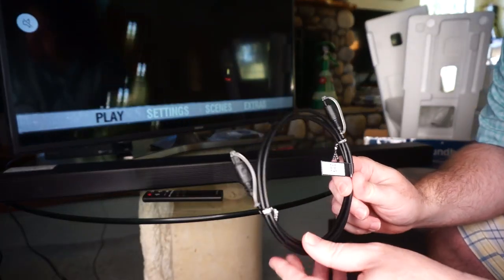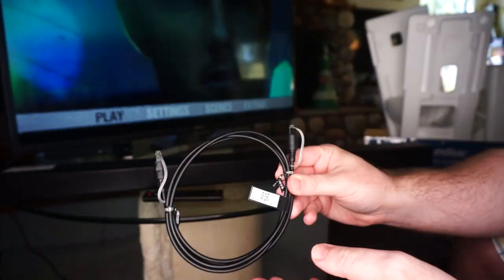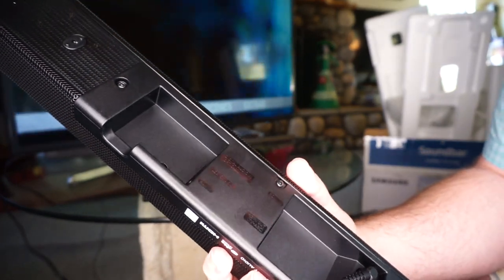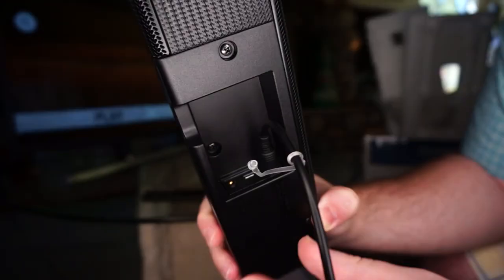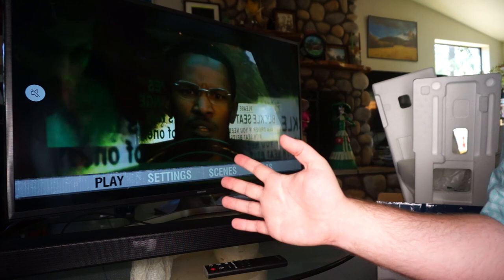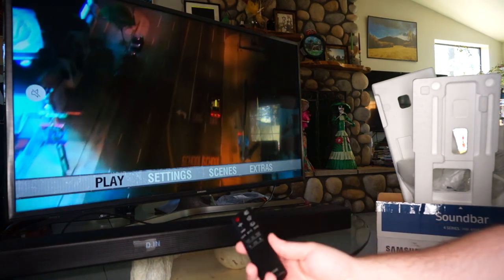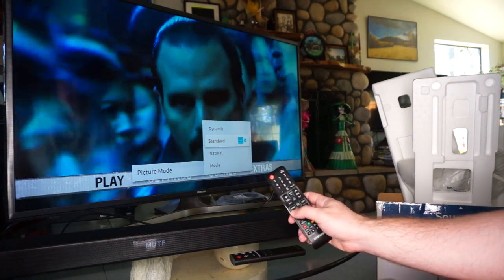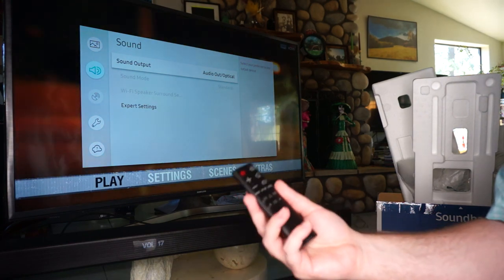How to hook up your soundbar using an optical audio cable, digital Toslink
You can order 1 dollar HDMI cables on Amazon

And here is a link to buy a soundbar

In this video we walk through the steps of setting up you soundbar using a digital optical audio cable, sometimes referred to as Toslink.